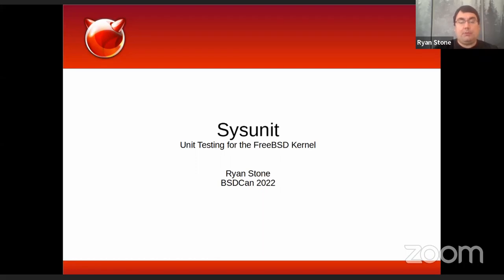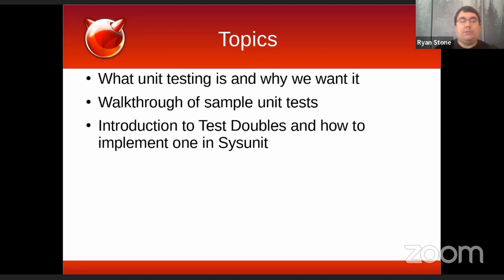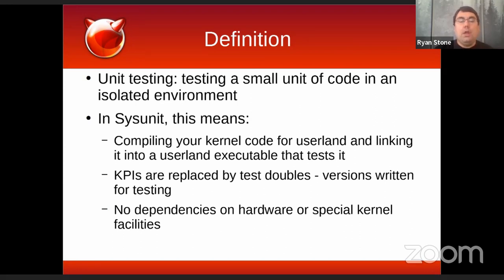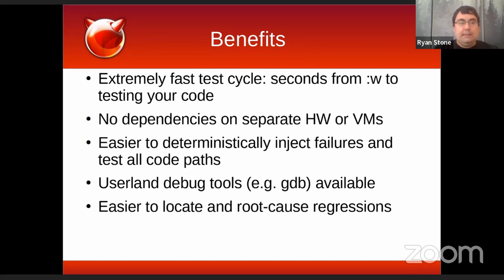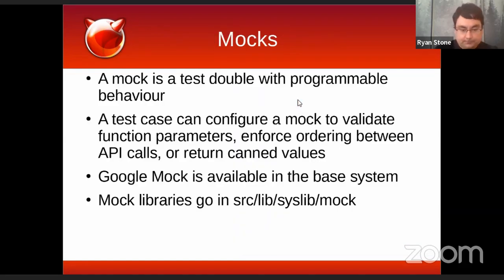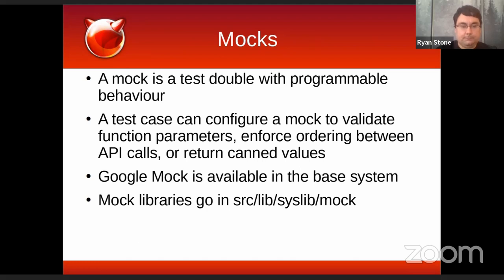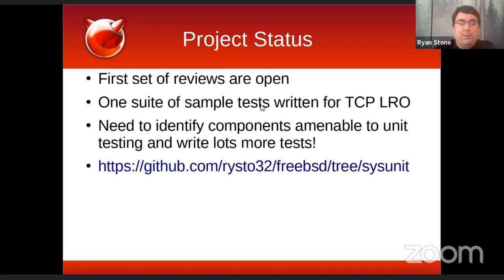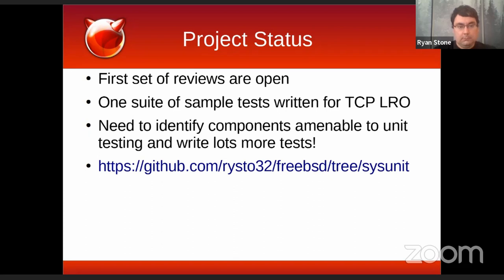Sysunit Unit Testing for the FreeBSD Kernel Ryan Stone